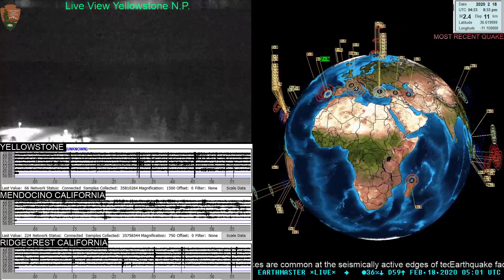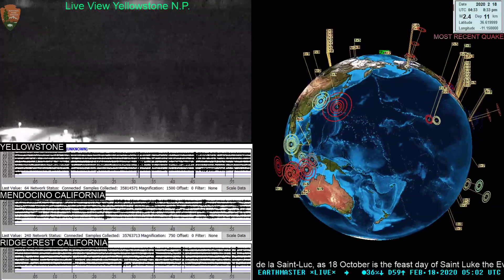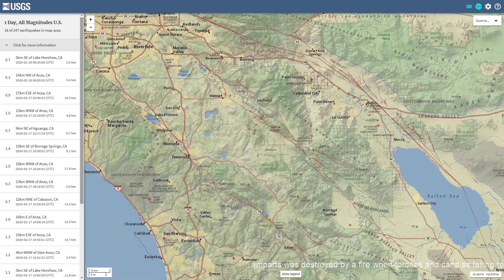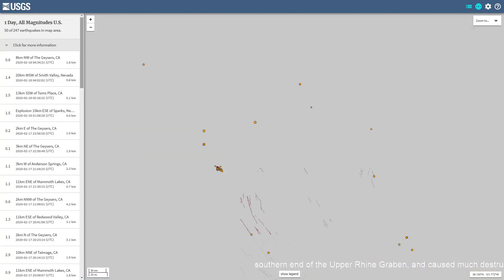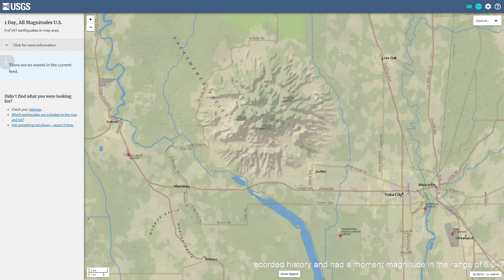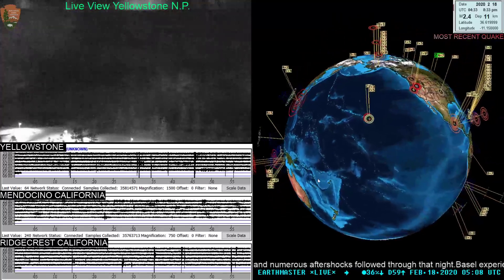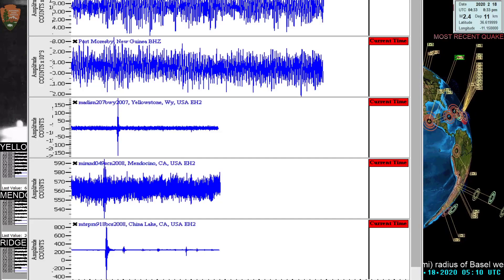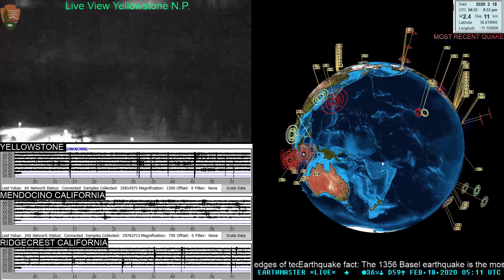Calm before the storm.. Earthquake update 2/17/2020